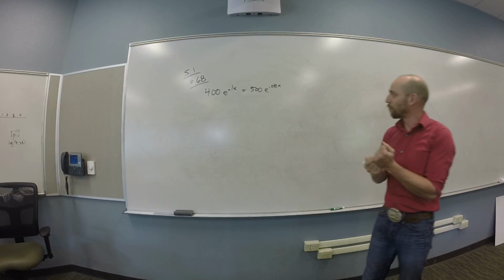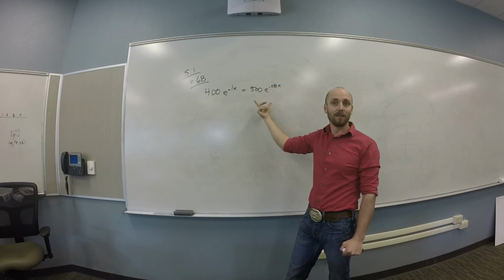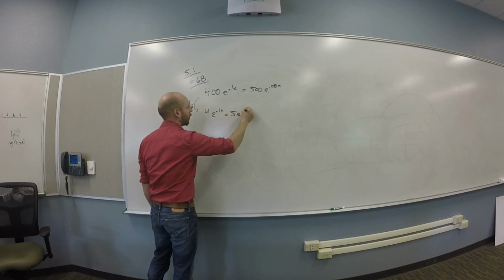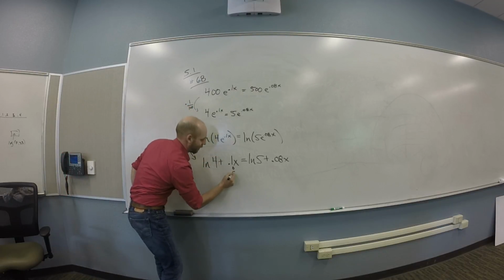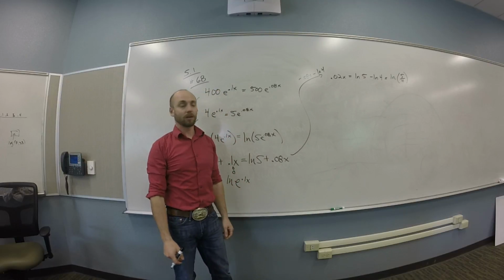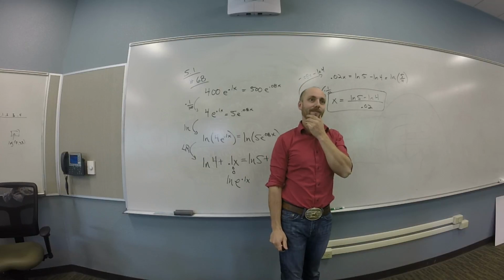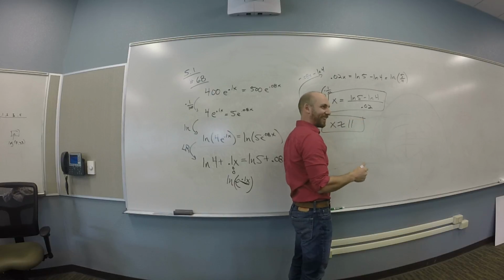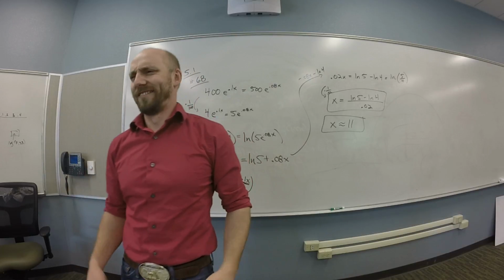Solving using logs - Example (5.1 #68)